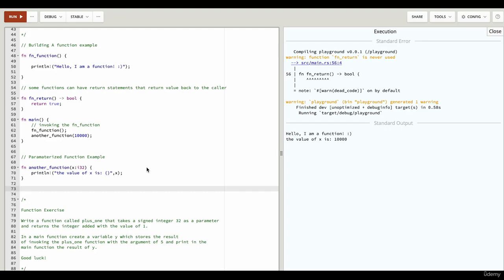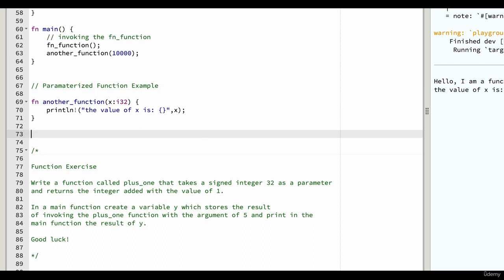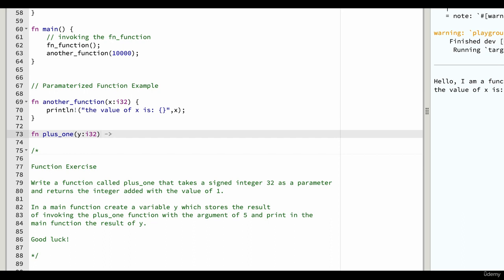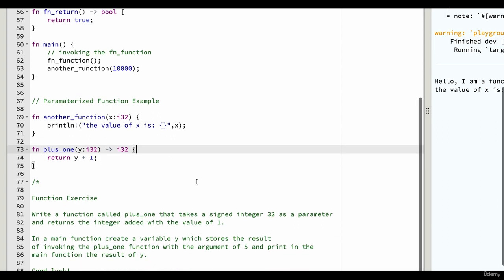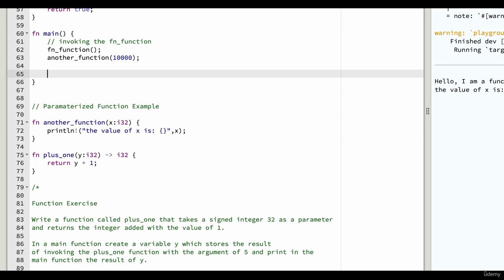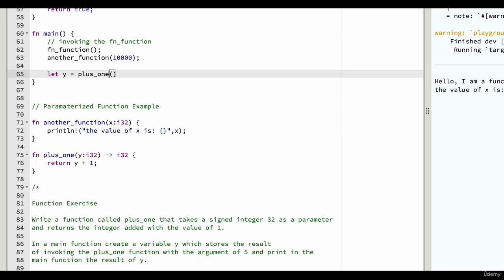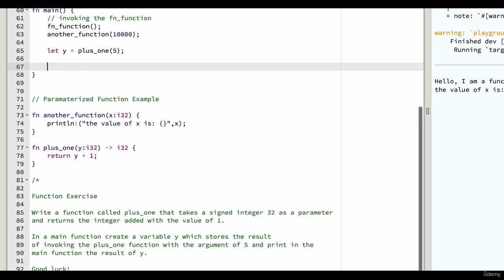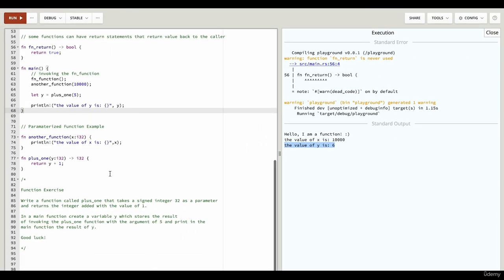57 Solution What Are Functions in Rust